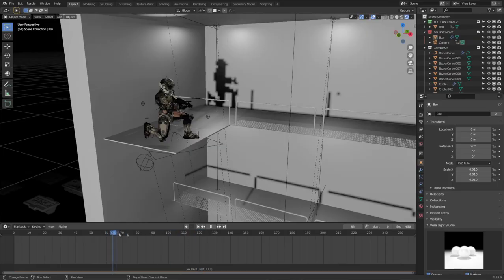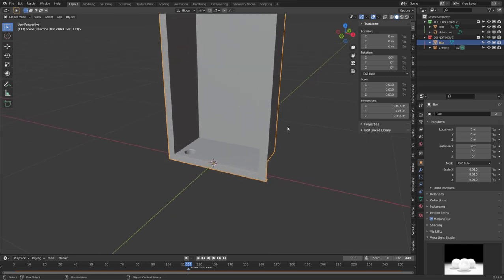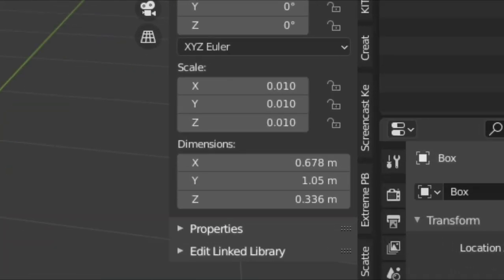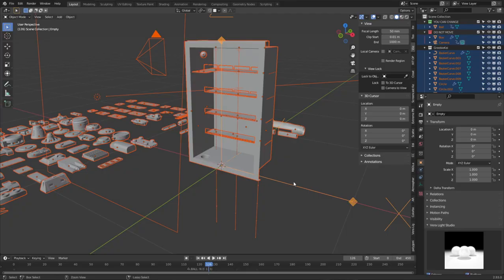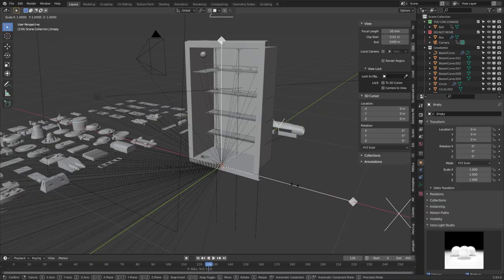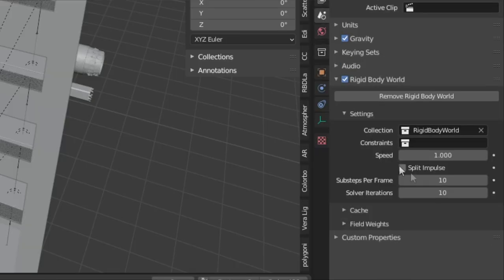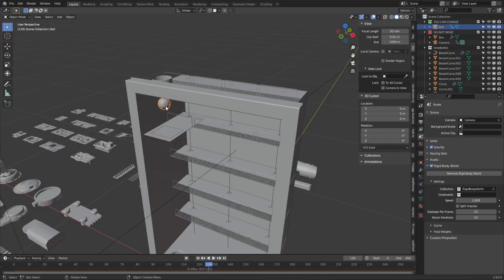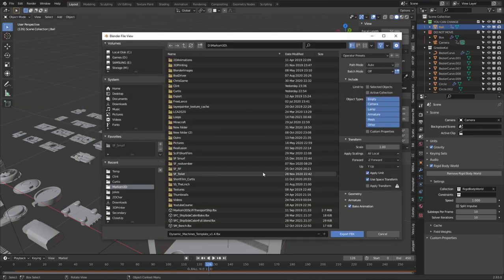Blender Render Challenge Pwnisher Blend Fix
We go throught he Blender file from Clint the Pwnisher and have a look on how we can get it working better for you. There are some tips and trick to fix the file so that you can run fluid and cell fracture sims.

Great tips making blend file works fluid simulation and cell fracture simulations how to just make stuff work. Blender simulations are awesome speed them up rigid body simulations